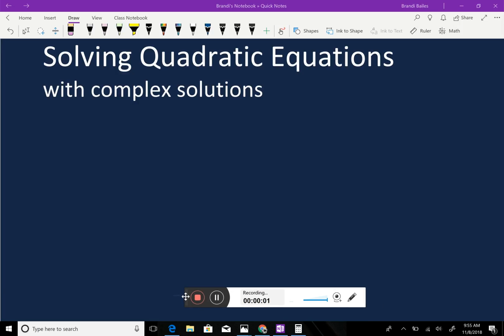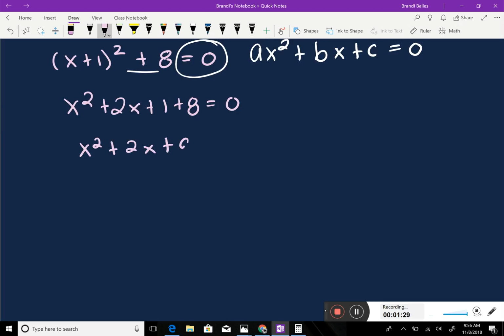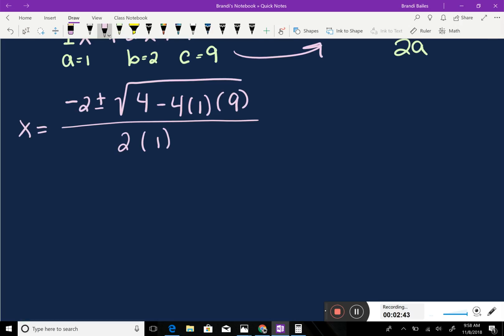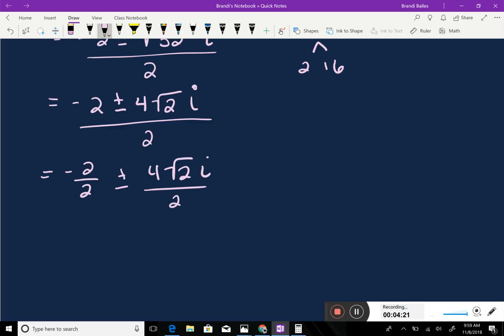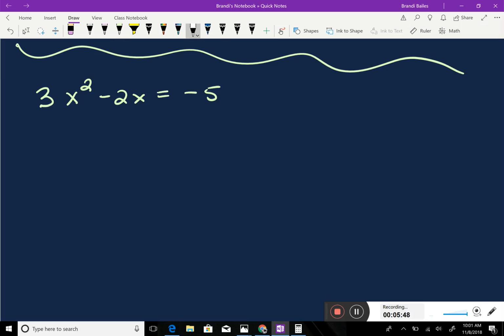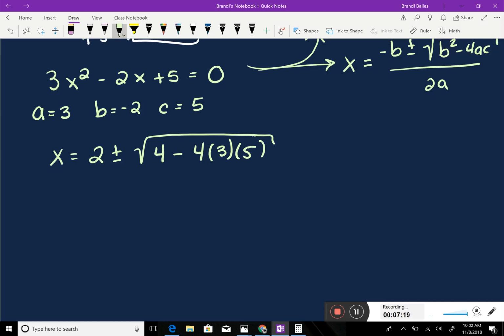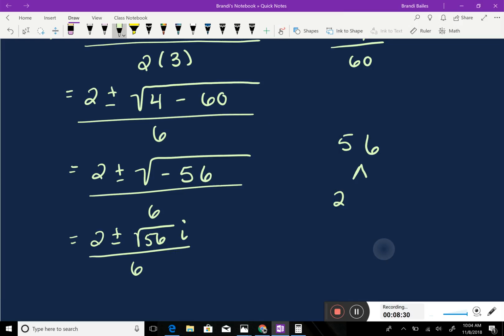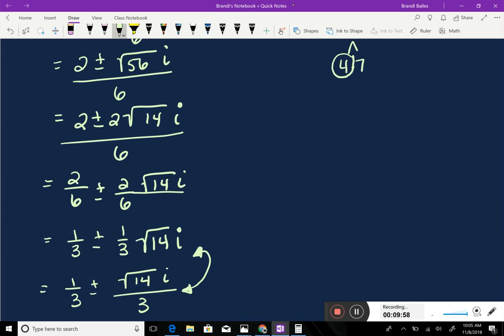Solving Quadratic Equations with Complex Solutions